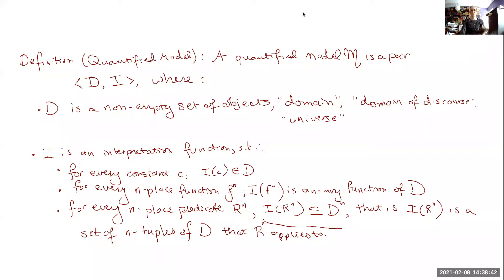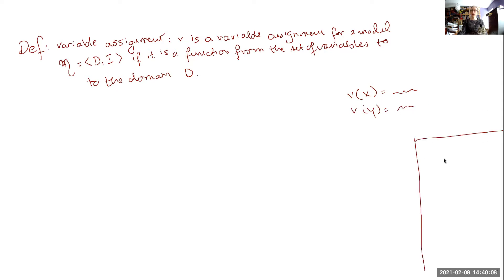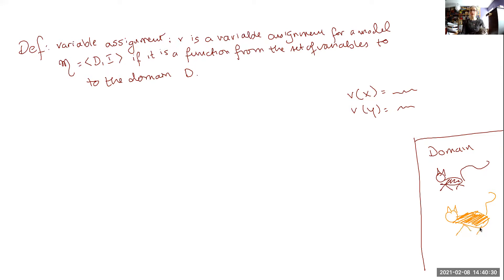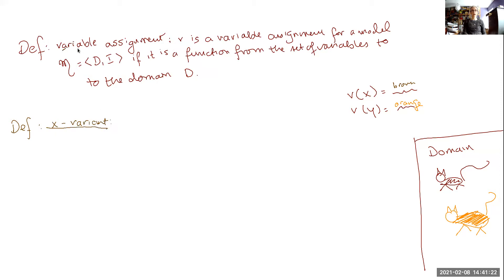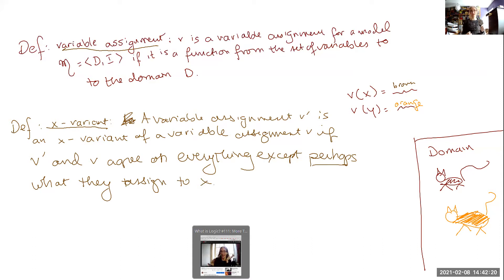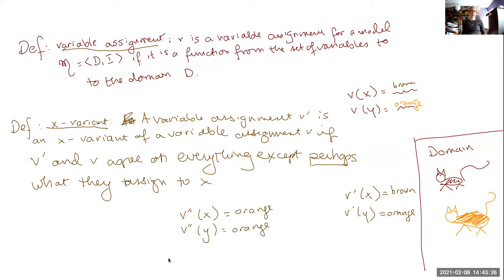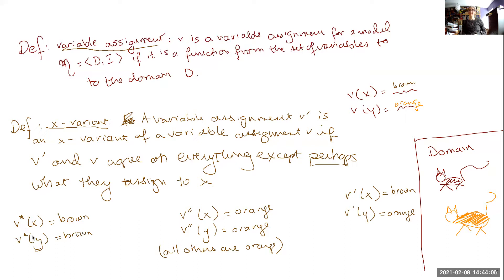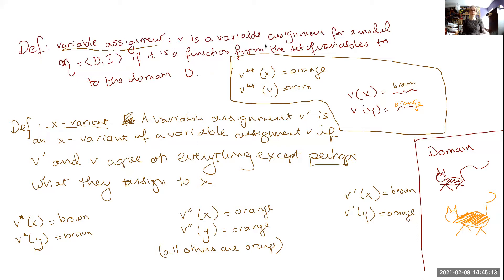What is Logic? #113: Variable Assignments and x-Variants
Video #113: Variable Assignments and x-Variants